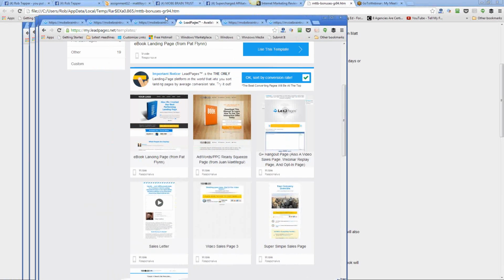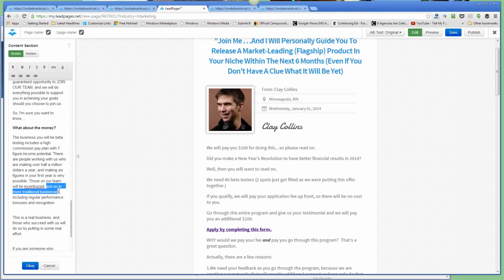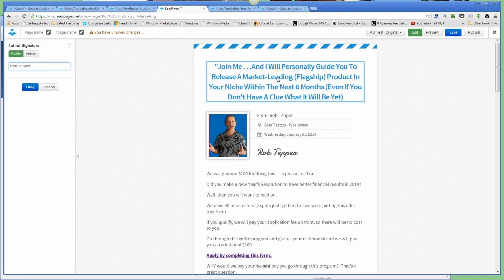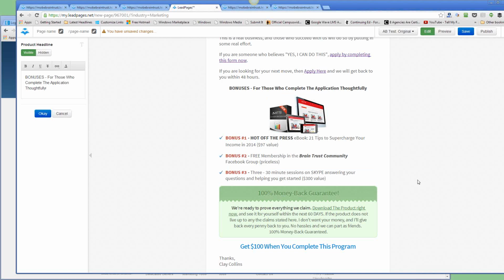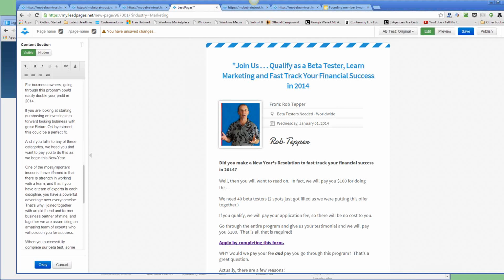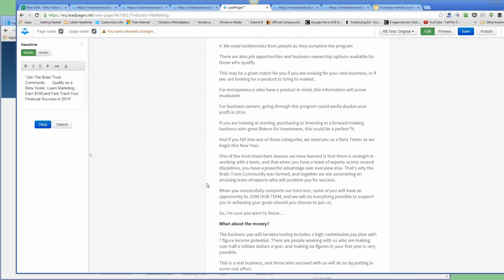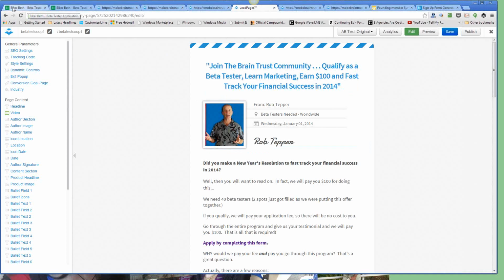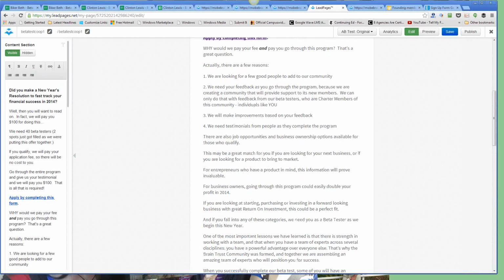Creating Intermediaate Pages for MTTB Beta Testing Funnel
- Rob Tepper and Deborah Robertson designed an "Intermediate Page" which is a hybrid sales page / Application Page that prospects are taken to after opting in.